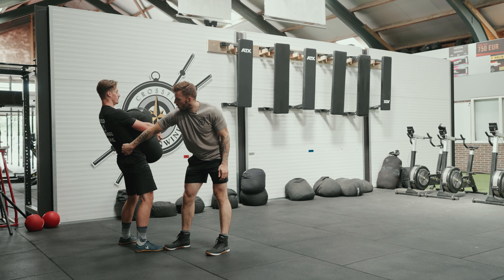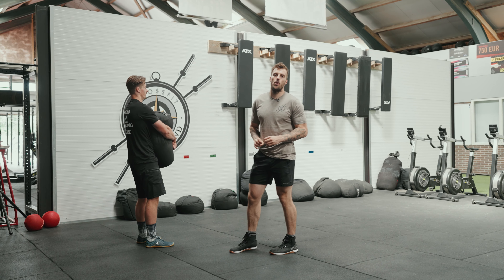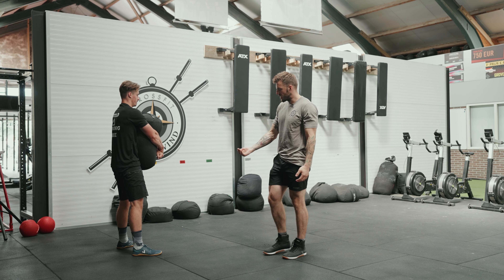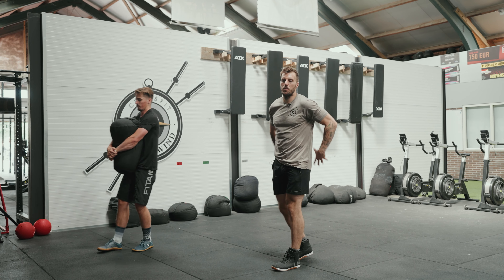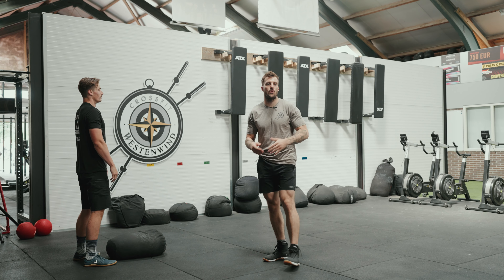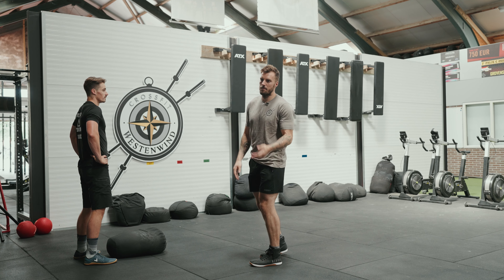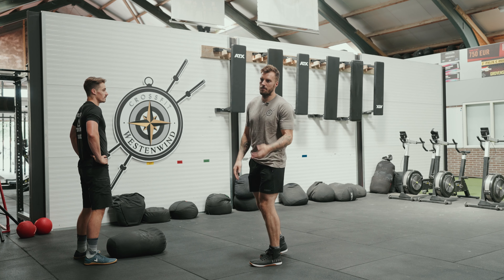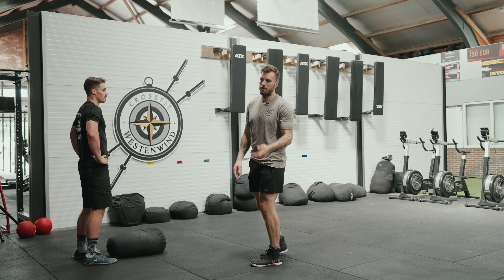Sandbag Carry [ bear hug style ]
Sandbags are one of the best exercises for developing a strong body and a stronger lower back.
this should be in your exercise routine